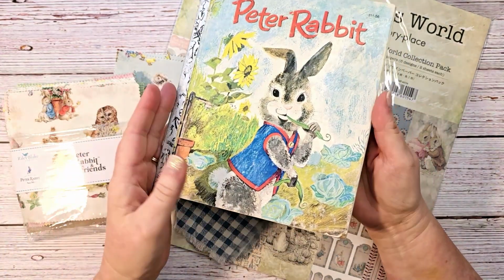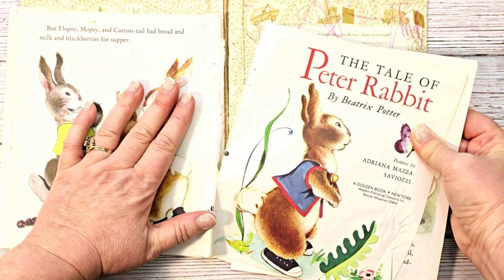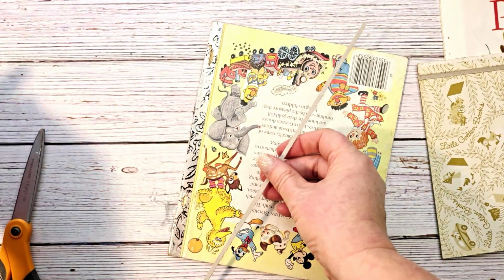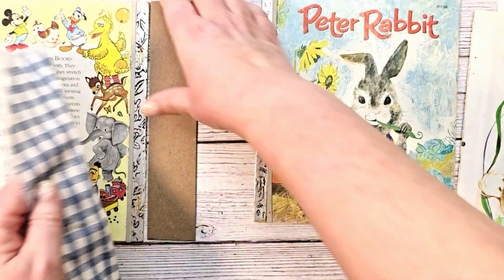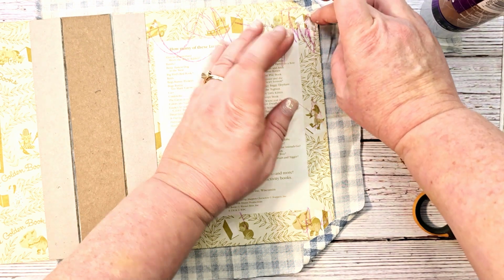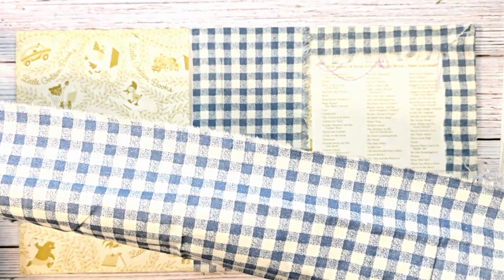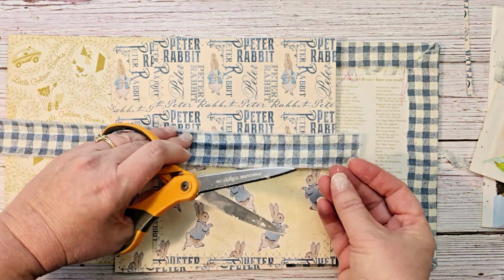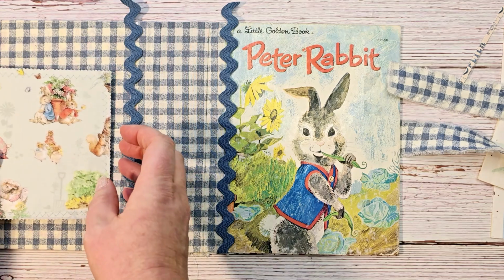How To Make A Little Golden Book Junk Journal Part 1: Making the Cover: 2025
Welcome to part one of our How to Make a Little Golden Book Junk Journal series! In this video, we’ll walk you through the first step of creating your own unique junk journal—making the cover. Whether you're a beginner or an experienced crafter, this tutorial will show you how to repurpose a vintage Little Golden Book into a beautiful, functional journal that’s perfect for writing, scrapbooking, or collecting memories.

Grab your supplies, and let’s get started with creating the foundation of your very own Little Golden Book Junk Journal.

Supplies you'll need: (scroll down for links to supplies)
Little Golden Book
Scissors
Paper Trimmer
Glue or Mod Podge
Cardstock or scrapbook paper
Chipboard
Fabric

Fiskars Paper Trimmer
Self Healing mat
Chip Board
Peter Rabbit Little Golden Book (newer version)
Peter Rabbit Fabric Squares